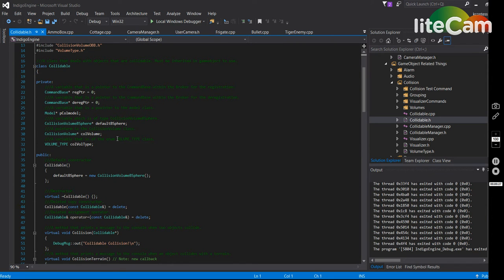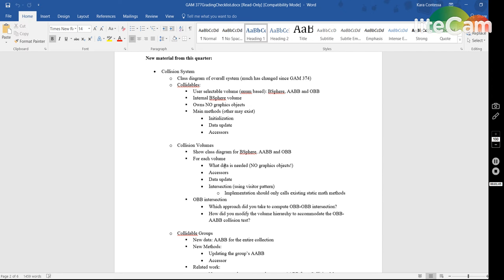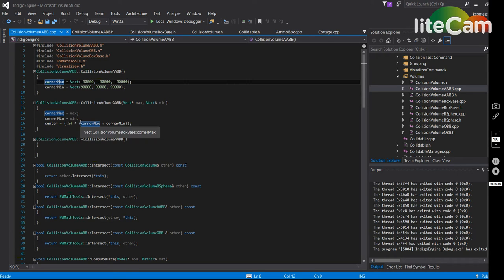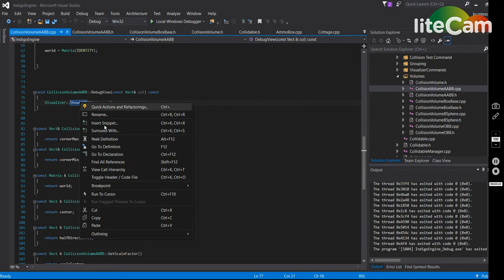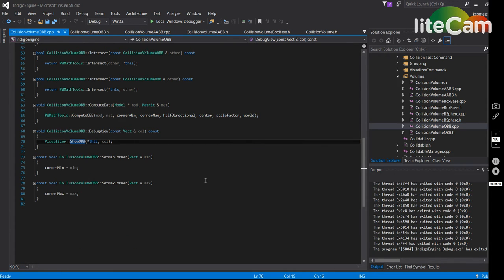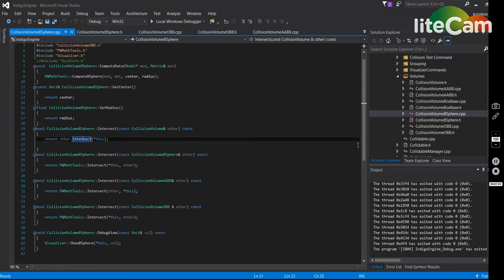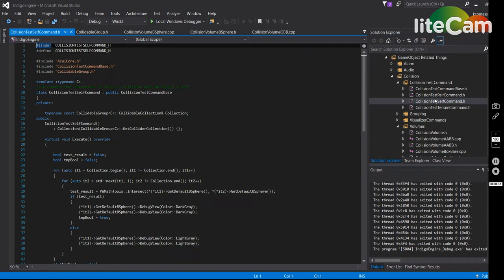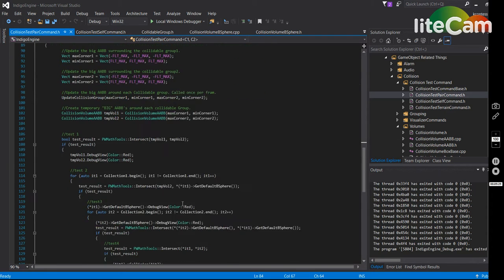Video 2 Collision Part 1